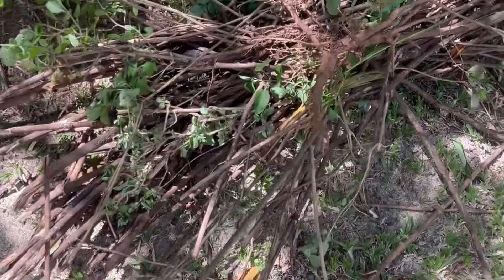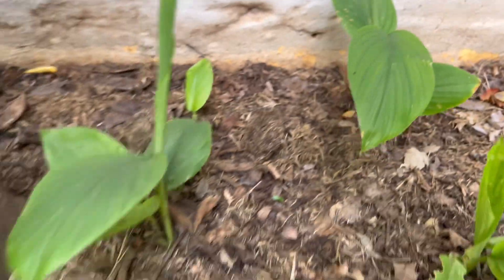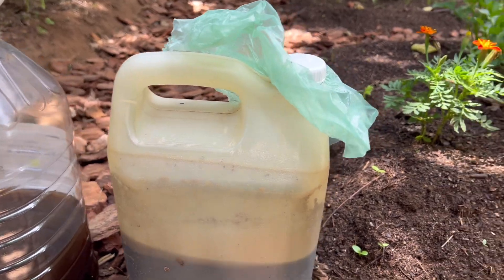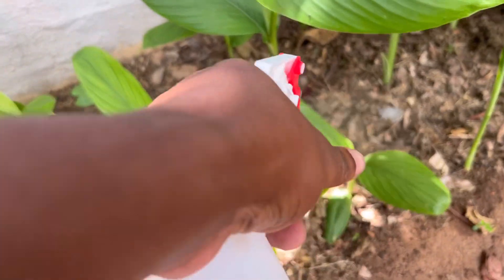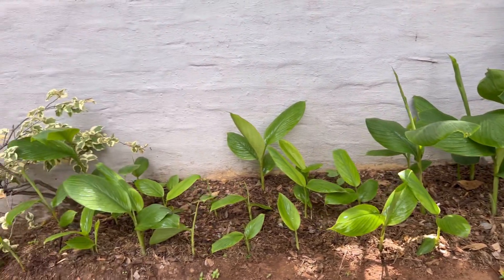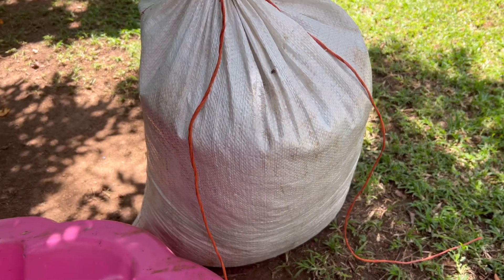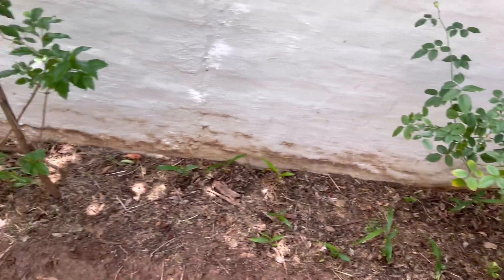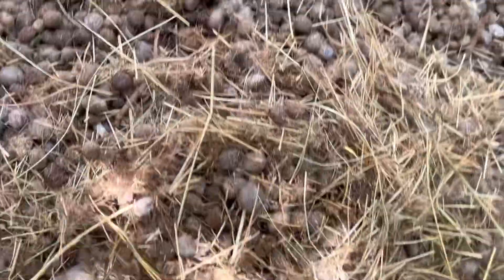Home Garden - Organic Tumeric & Ginger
Update of my organic garden. I planted tumeric and ginger Nov 2023. It’s 2 months in and the plants are growing well despite pests eating the leaves.

To combat this, I went and got rabbit urine from a friend to use as fertilizer as well as organic pesticide.

For fertilizer I used ration of 1:5 ( urine & water)
For peacticider used ratio of 1:2